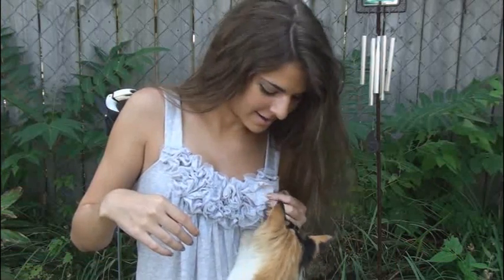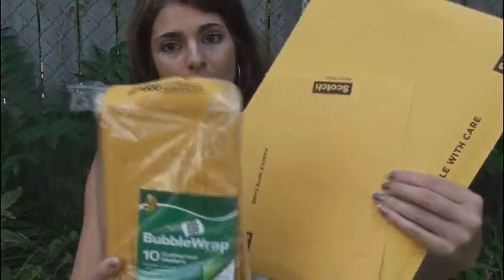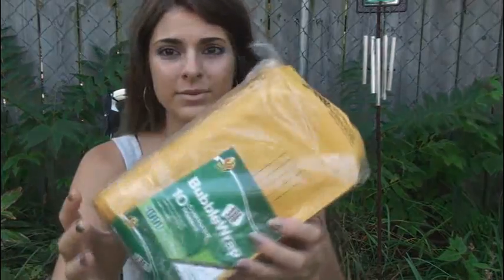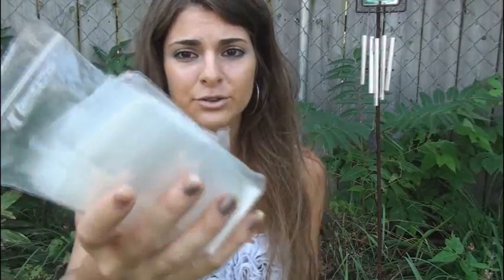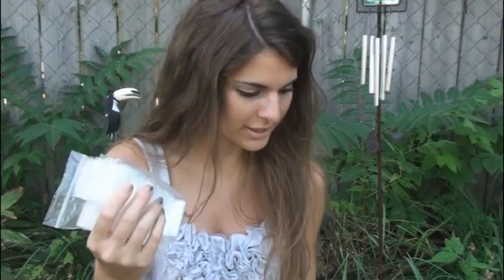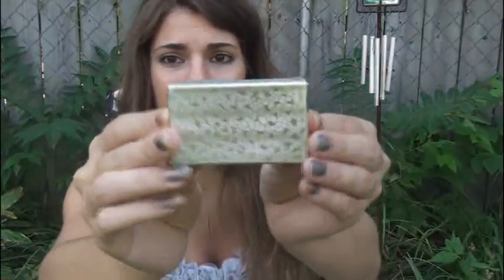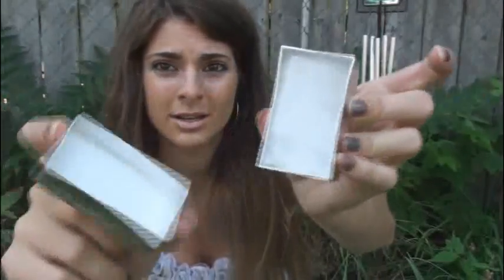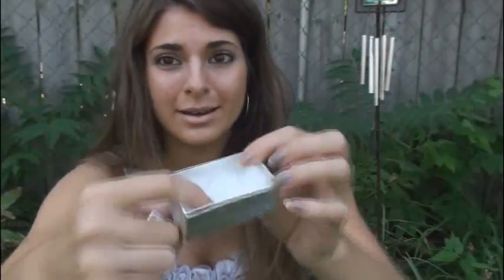PO BOX! How to Send me Mail | SoCraftastic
: : : SEND ME MAIL : : :
Sarah Takacs